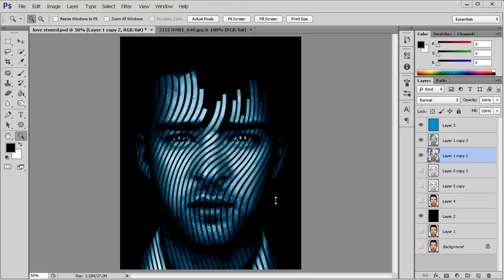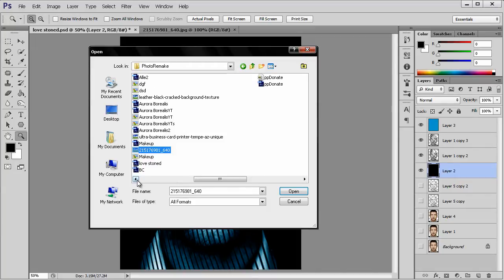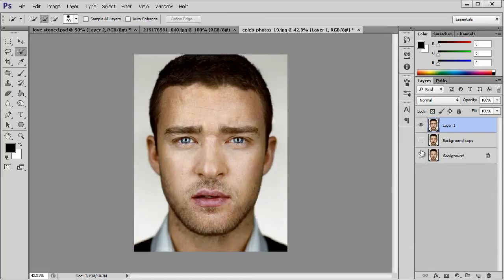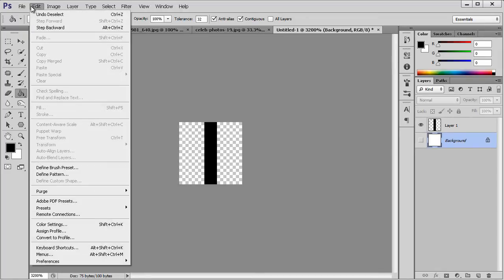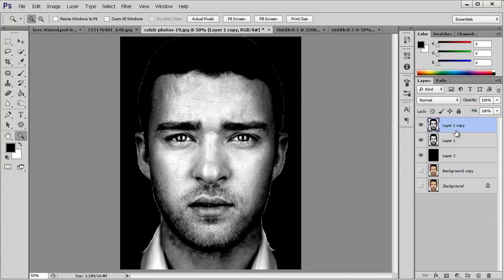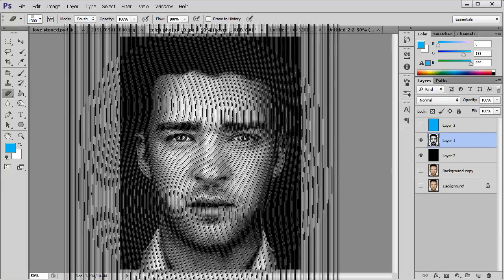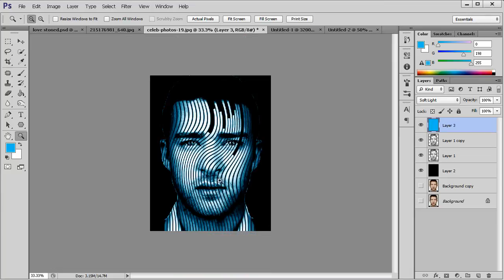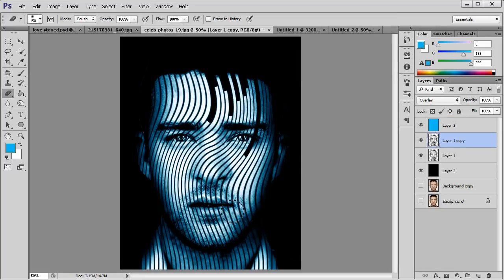Adobe Phtoshop Tutorial - Wave Music Effect